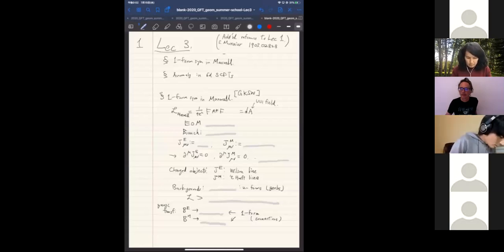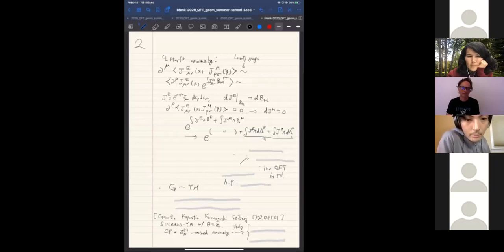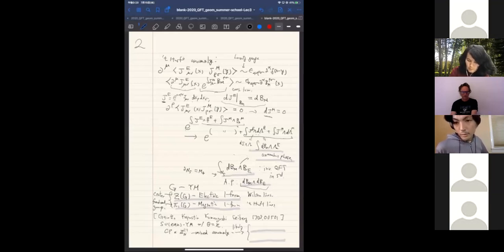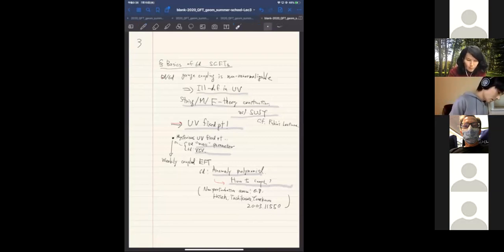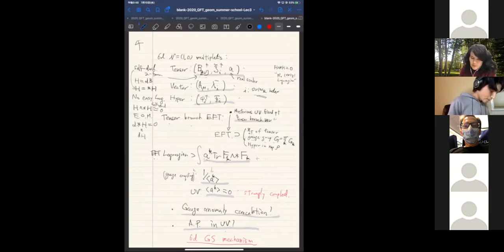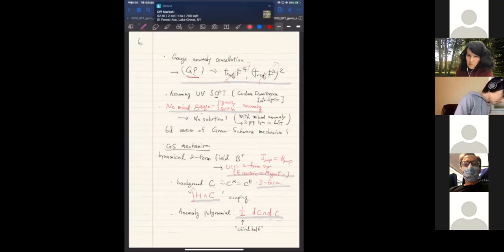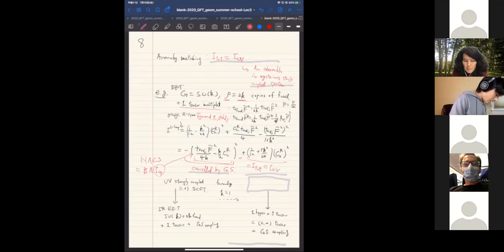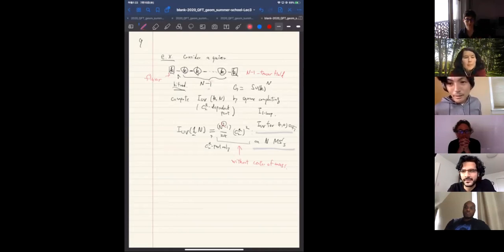Kantaro Ohmori-Lecture 3: "Topological phases and Anomalies "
QFT and Geometry Summer School